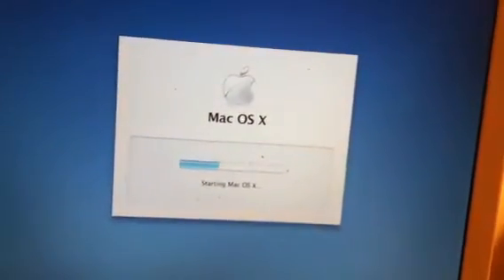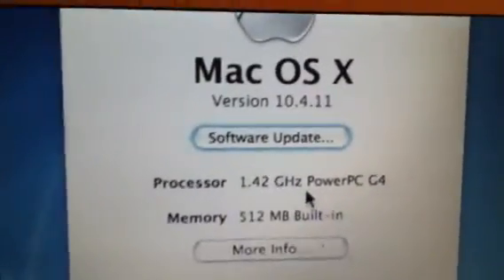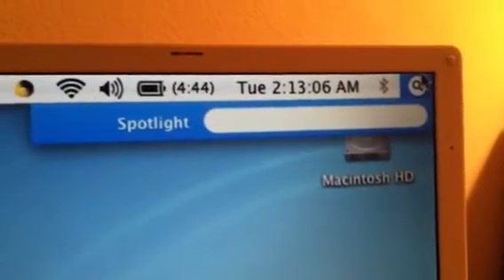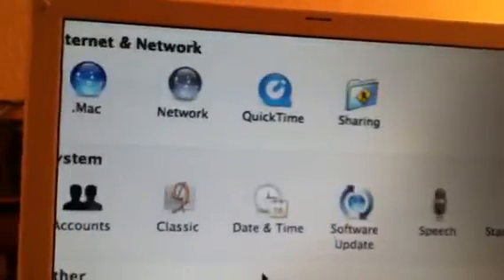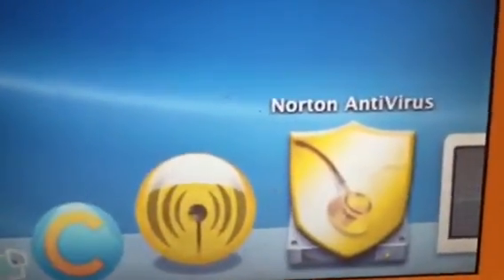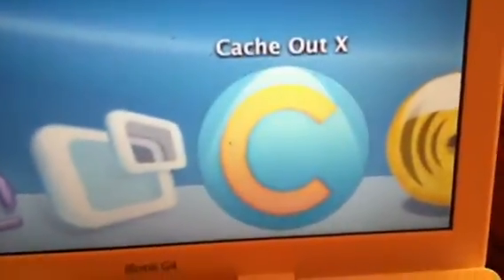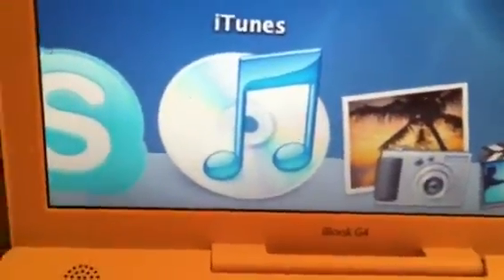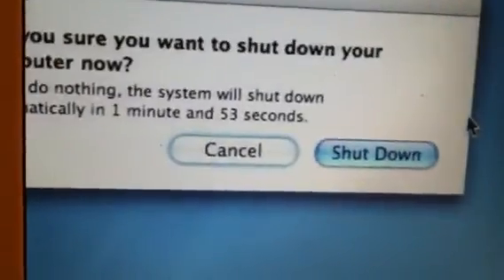iBook G4 Review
This is a brief review of my iBook G4 from 2005. This was my third time trying to do the video and I misspoke early on, saying Tiger was 12 years old. What I really meant was it was 7 years old. The snow iBook design was 11 years old at the time this final incarnation of the iBook was produced, to be replaced by the first MacBook in 2006.